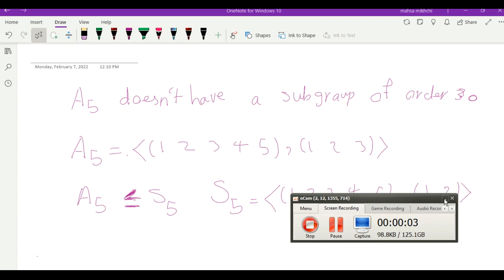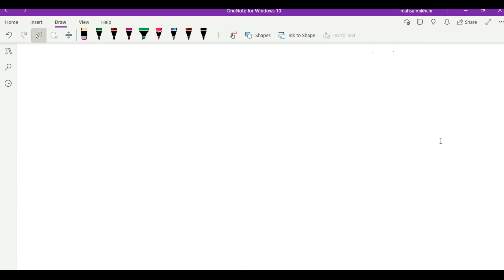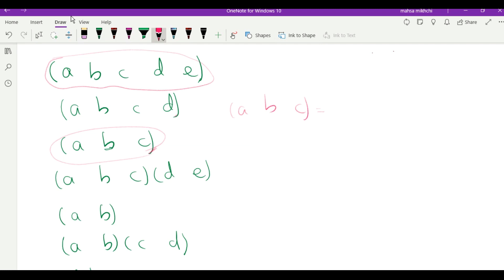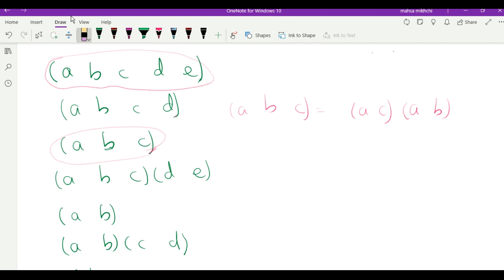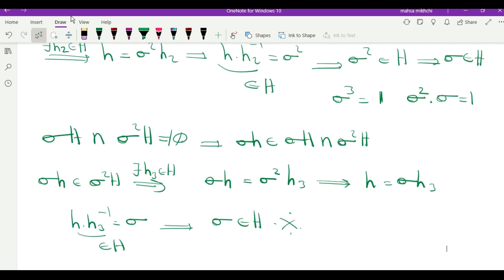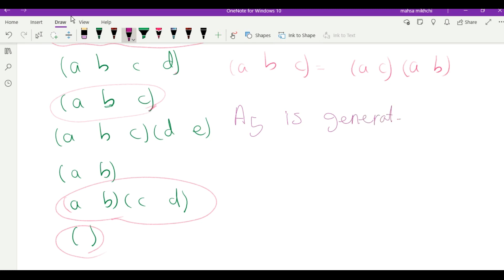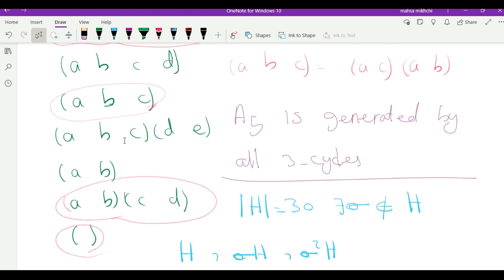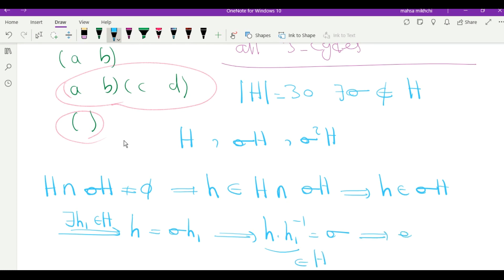A5 doesn't have any subgroup of order 30